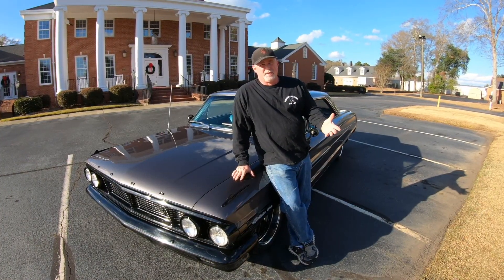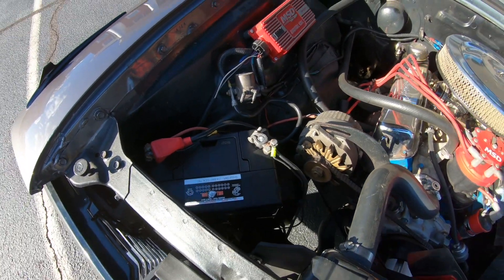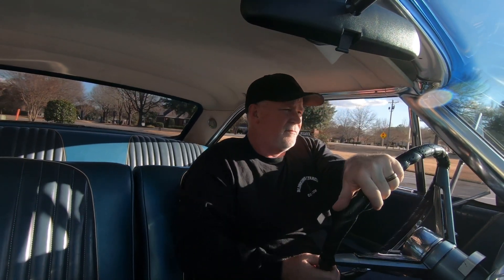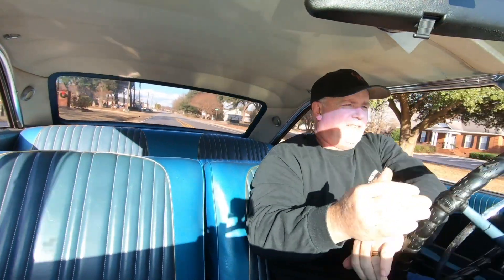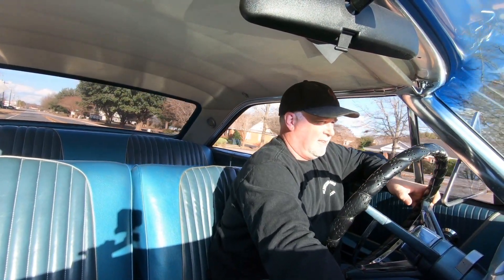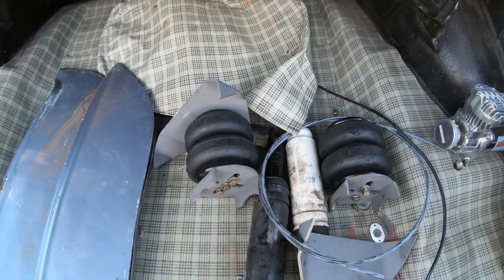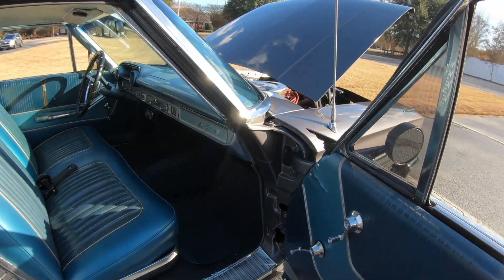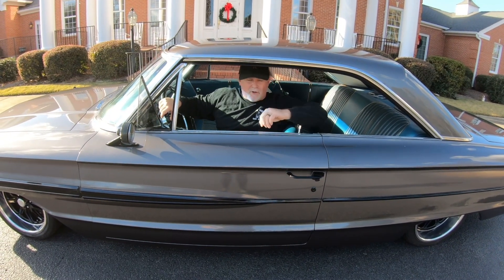* SOLD* FOR SALE 1964 Ford Galaxie 500 XL Hardtop $15,500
Here is my beloved 1964 Ford Galaxie XL 500, and it's FORSALE Equipped with a 289CI JASPER engine and automatic, this 1964 Ford is sure to get attention. Located in Sumter SC shoot me a text @ xxx-xxx-xxxx. $15,500
We used my go pro 7 for this video